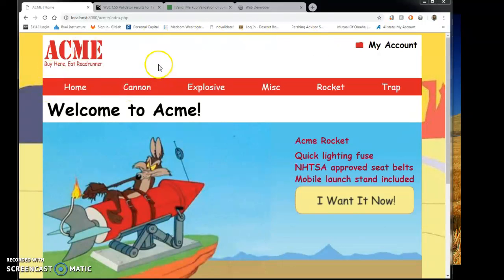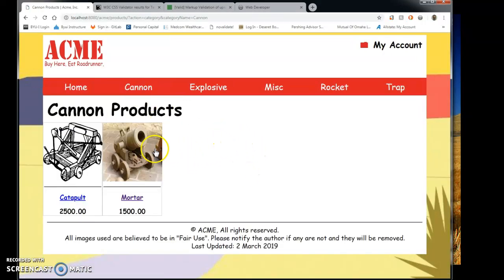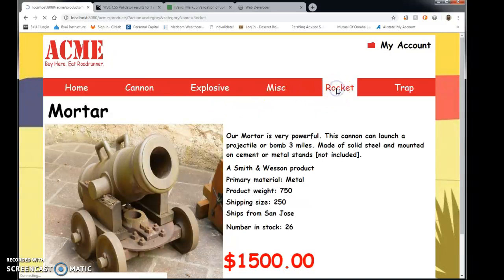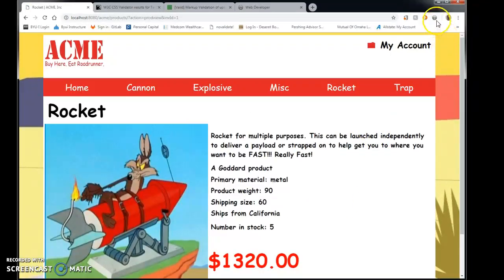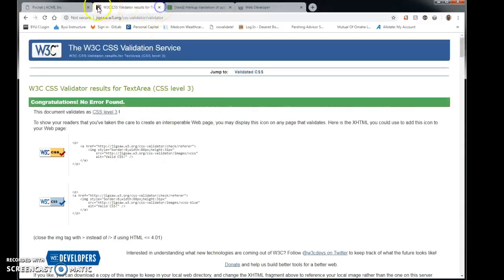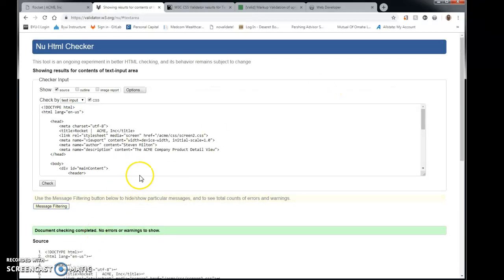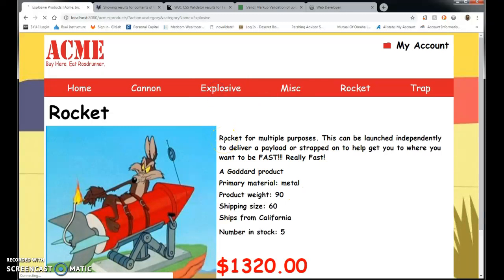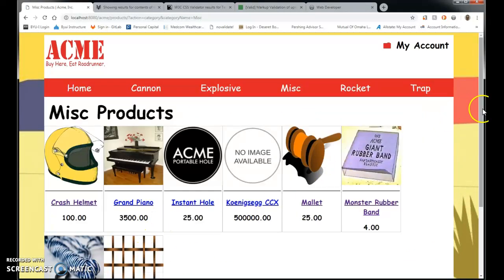CIT 336 Enhancement 8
Steven Milton's CIT 336 Enhancement 8 presentation